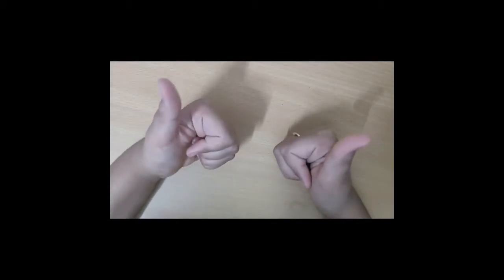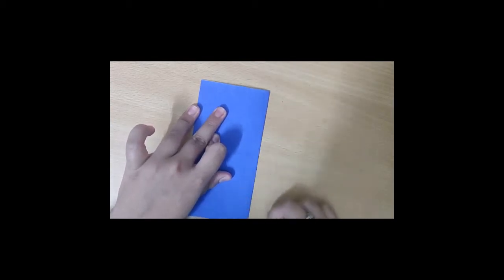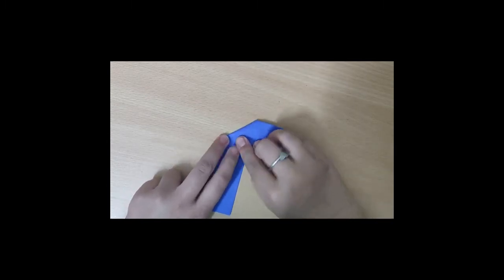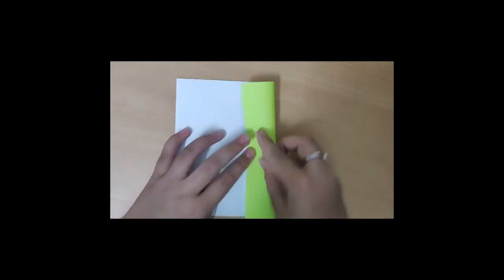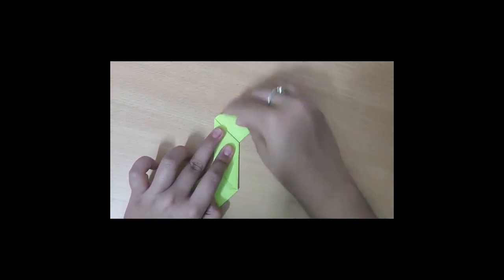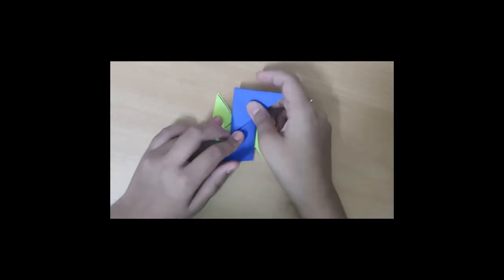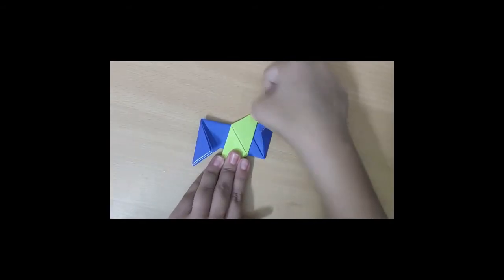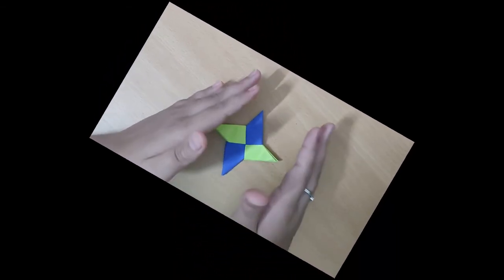D.I.Y " Ninja-star" by MSS